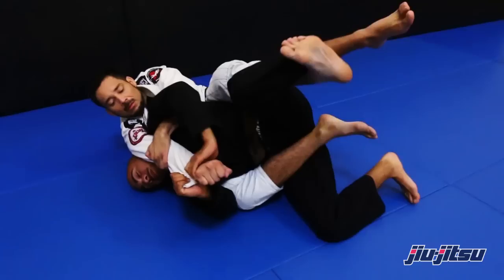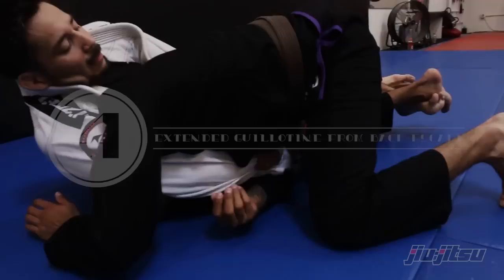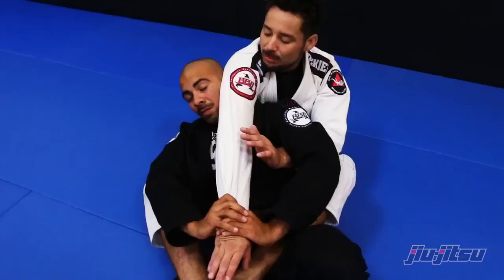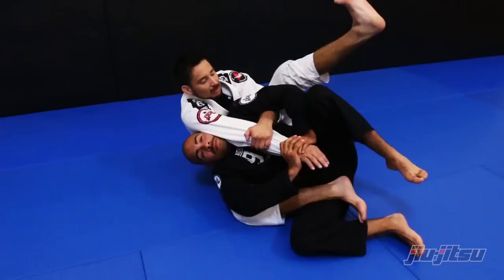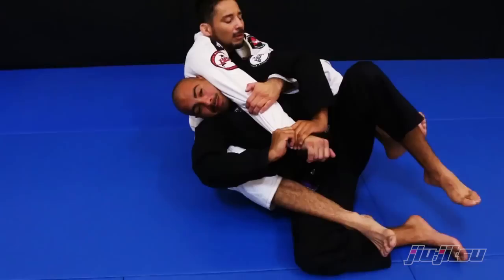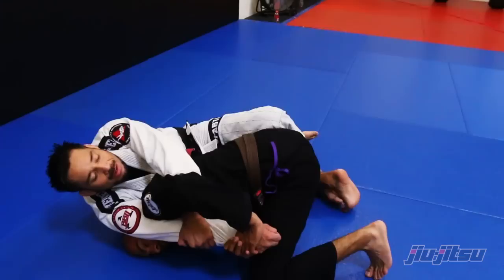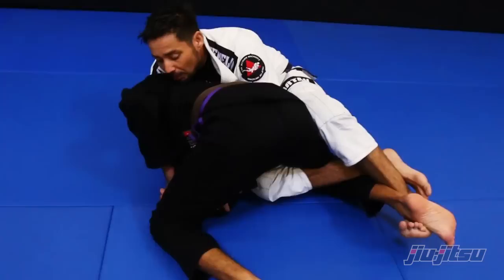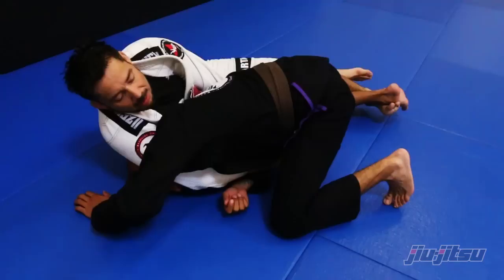Matt Baker, Extended Guillotine From Back Escape: Jiu-Jitsu Magazine, Issue #29.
Jean Jacques Machado is a well known name in the jiu-jitsu community that is extremely respected. If you've ever come across one of his top students at the black belt level, you know just how well versed they are in all facets of the game. Matt Baker is one of those students. As a second-degree black belt, Matt has won the No-Gi Worlds, both the Gi and No-Gi American Nationals, the US Open, various NAGA titles, as well as Grapplers Quest, and a North American Championship. Blending the old with the new school, Matt always stays up to date and it shows in his newly released DVD "The Jiu Jitsu Lab Series Two - 30 Ways To Take The Back" that can be found Lucky for us Matt was kind enough to show us 7 deadly ways to do so. Enjoy! If you're interested in attending classes or finding out more about Matt, check out You can also follow him on Facebook as well as follow him on Twitter @mattbakerbjj.

In this video Matt demonstrates a guillotine choke when your opponent begins to escape your back control. Assisting Matt is his brown belt student, Dale.

For more information on Matt Baker, a break down of this move and others he demonstrates, more great techniques from other high level practitioners, news, product reviews, nutritional advice, conditioning programs, supplements information, and more check out issue #29 of Jiu-Jitsu Magazine. Be sure to get your subscription today